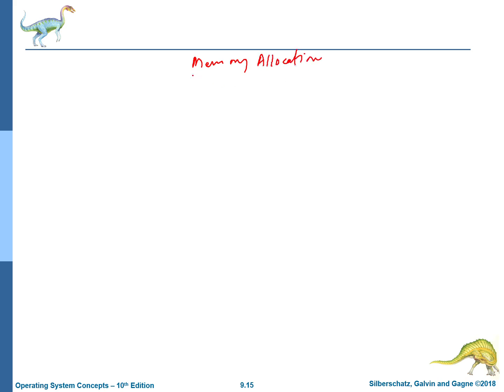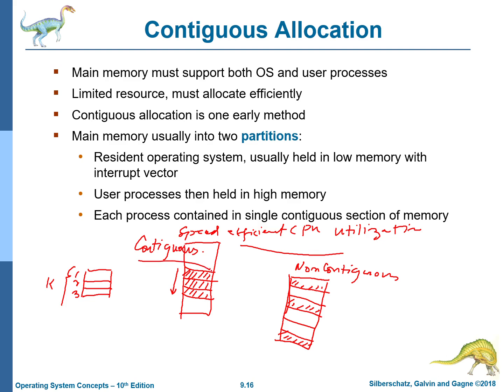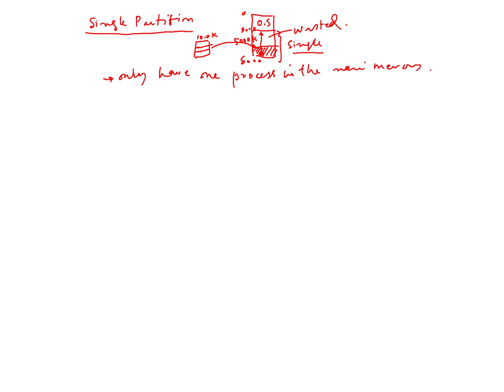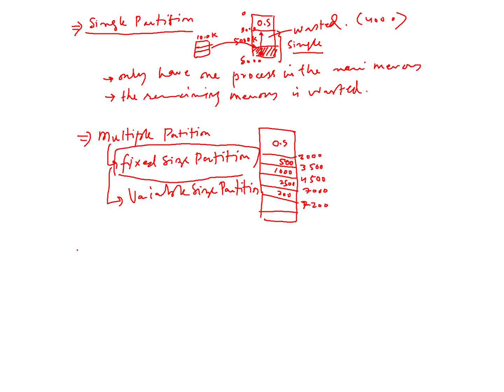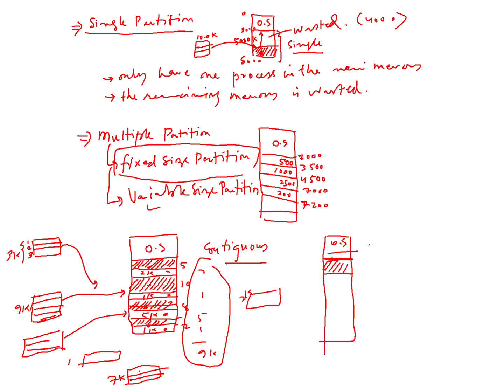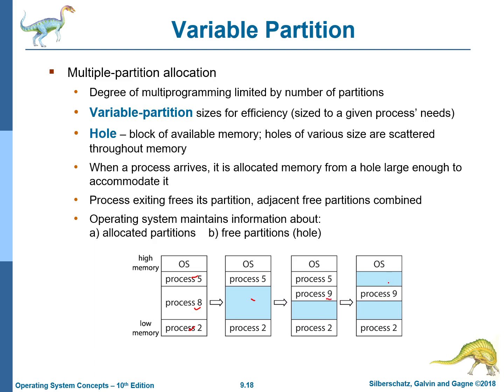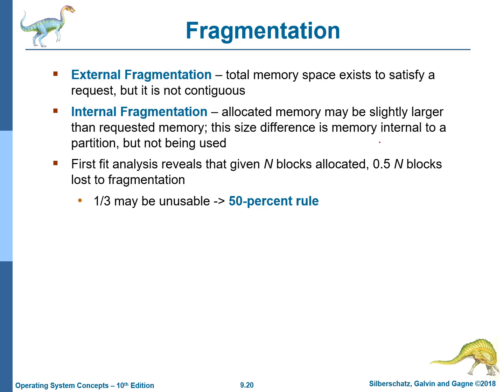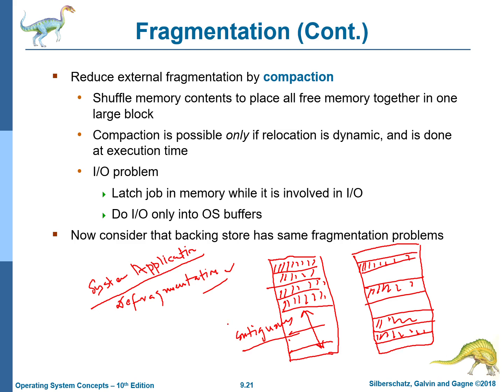Main Memory Part 3/4 (Sukkur IBA University)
Modern computer systems maintain several processes in memory during system execution. Many memory-management schemes exist, reflecting various approaches, and the effectiveness of each algorithm varies with the situation. Selection of a memory-management scheme for a system depends on many factors, especially on the system’s hardware design. Most algorithms require some form of hardware support. In this chapter we will be exploring contiguous and noncontiguous type of memory allocation schemes in detail.
Topics Covered in Part One are:
- Single Partition
- Multiple Partition (MFT and MVT)
- Fragmentation

Reference book:
Chapter 9: Main Memory of book Operating System Concepts 10th edition by abraham silberschatz